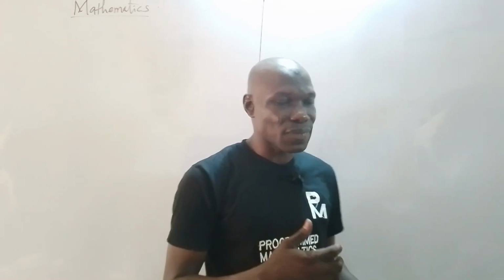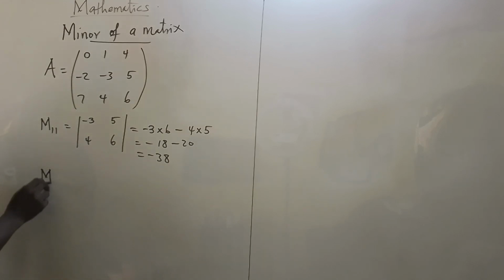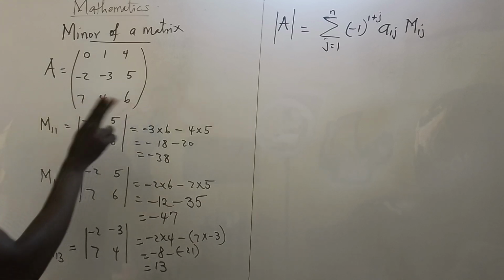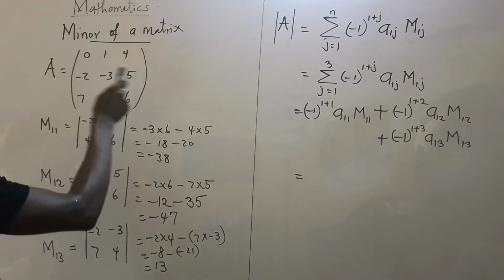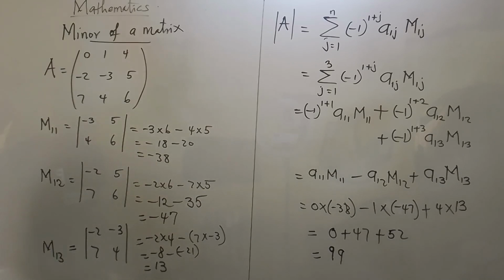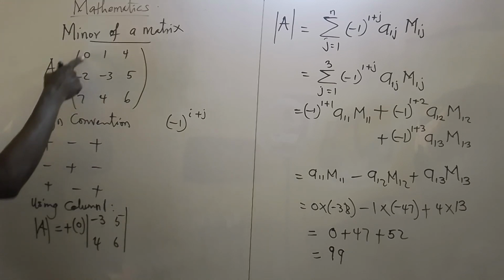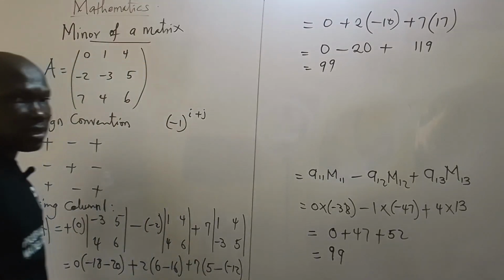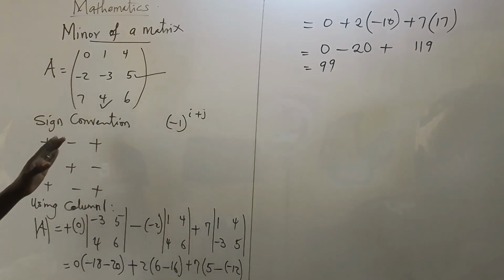Matrix Lesson: Determinant of a 3x3 matrix